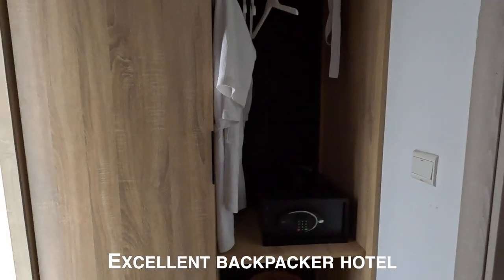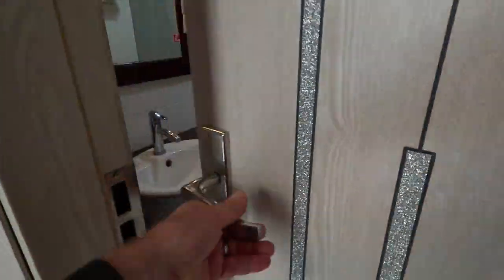Check Out My Stay At The Champa Boutique Hotel In Vientiane, Laos 🇱🇦 !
TravelingFrogman is A Retired Navy SEAL/United States Marine / Maritime Anti-Piracy Operator Now A Full-Time Southeast Asia Adventure Traveler.